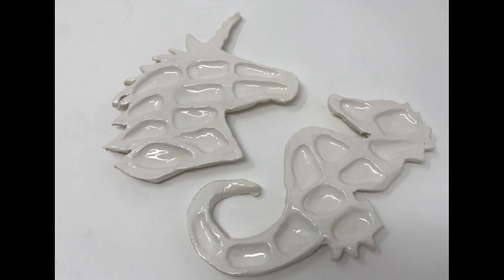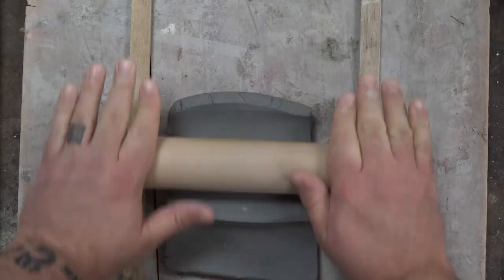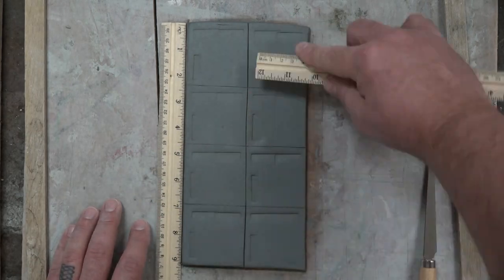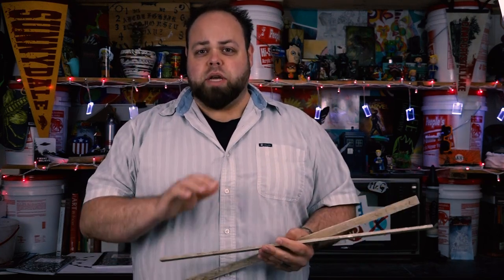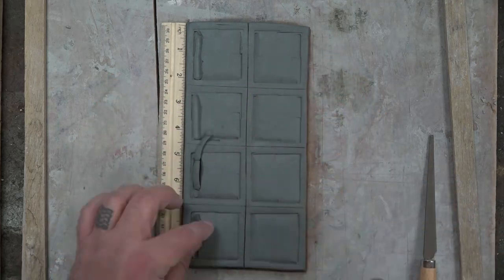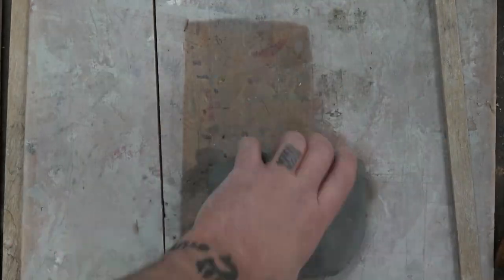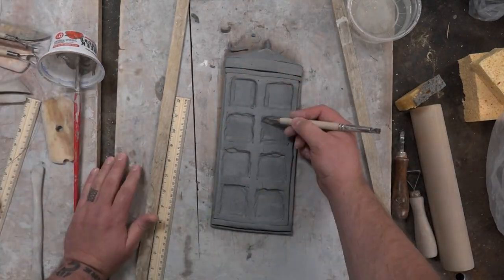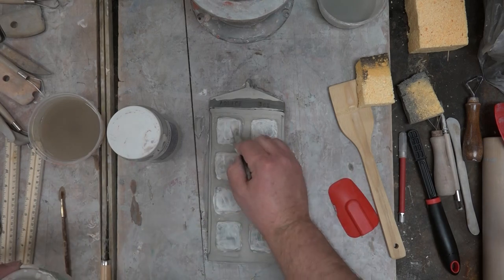How to Make a Glaze Palette | Ceramics 101 | University of YouTube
This is a great project to build some basic skills and encourage the students to learn through the application of the tools that are used within the ceramic studio.

Category
Education